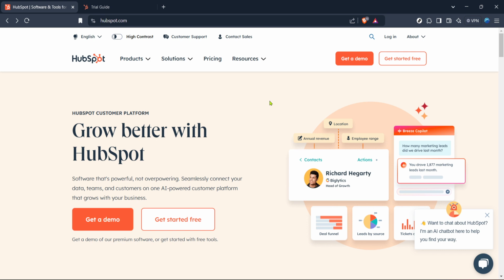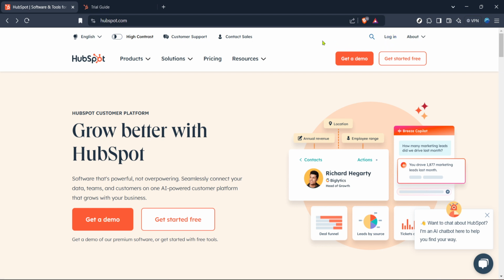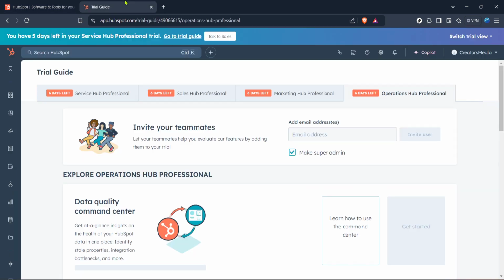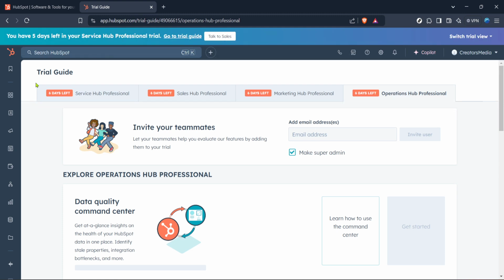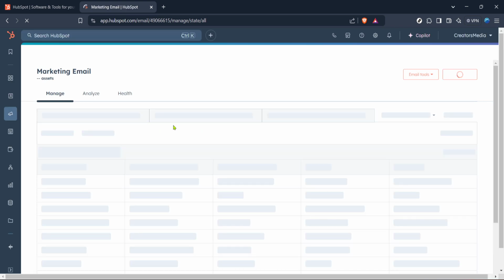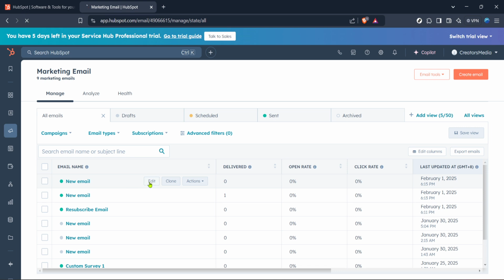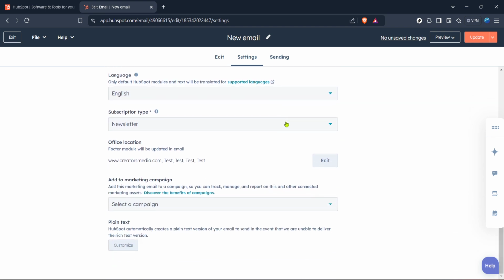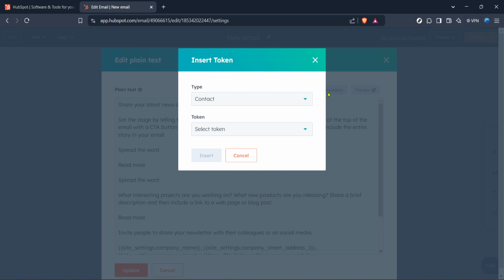How to Customize Plain Text Emails in Hubspot (Full 2025 Guide)